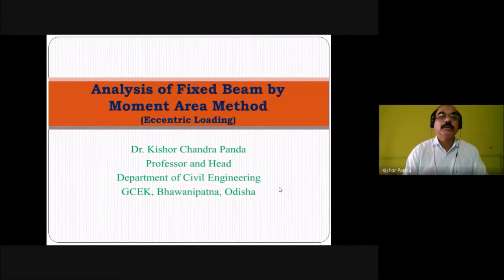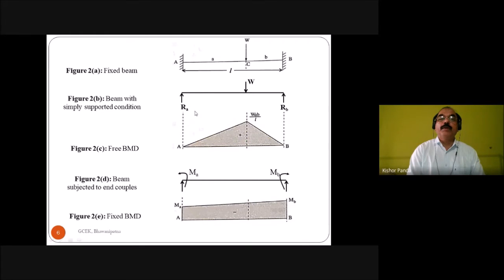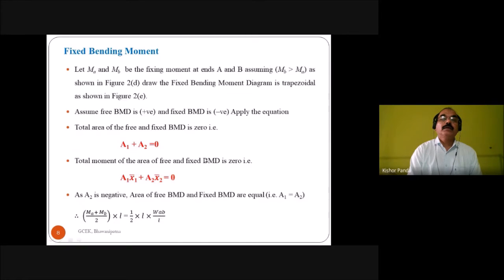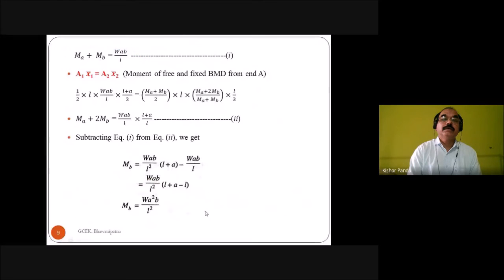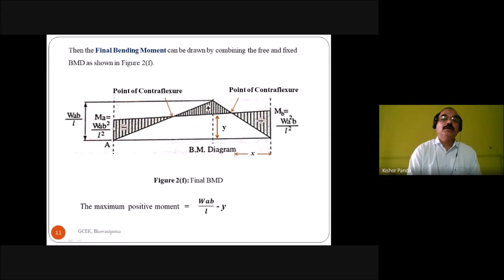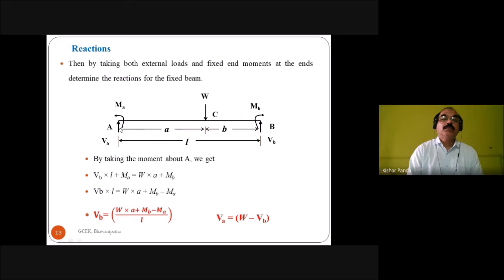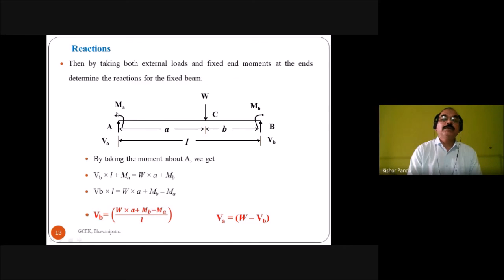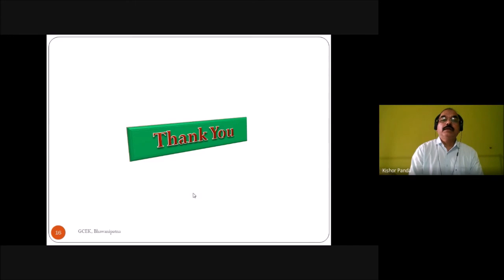Analysis of Fixed Beam subjected to Eccentric Loading by Moment Area Method